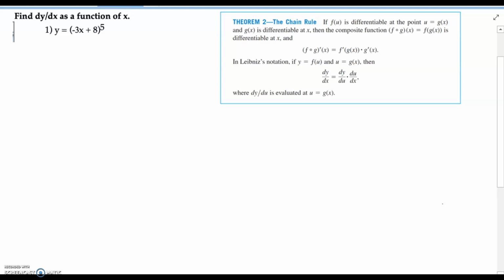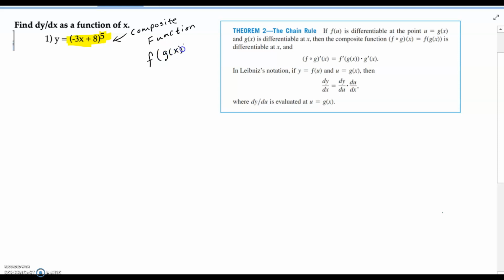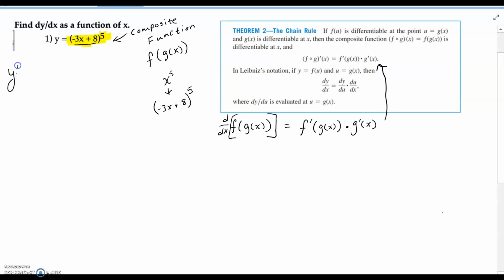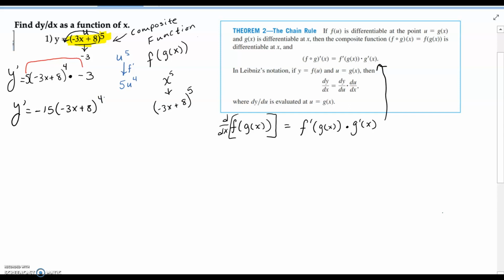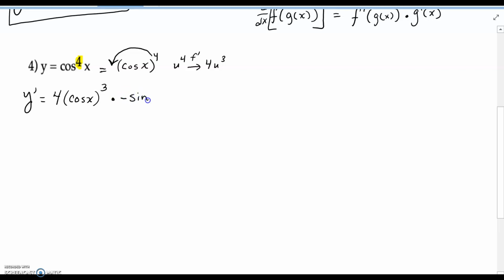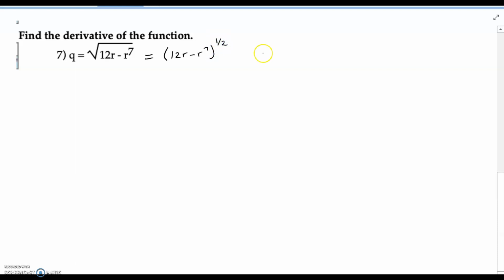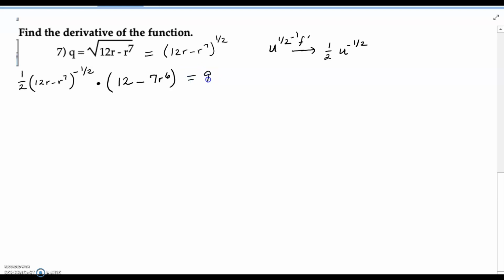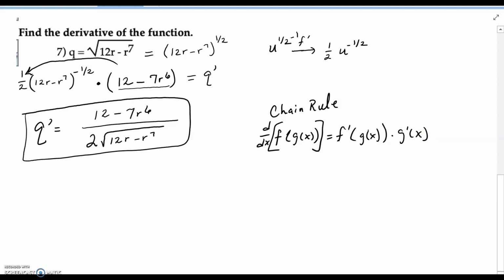The Chain Rule-Derivatives of Composite Functions